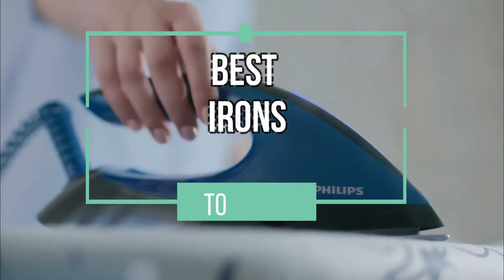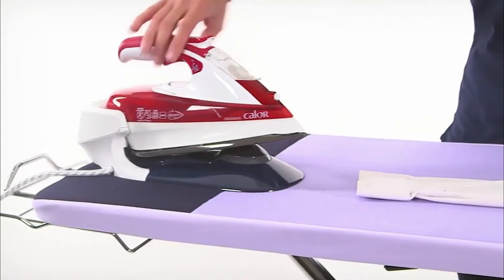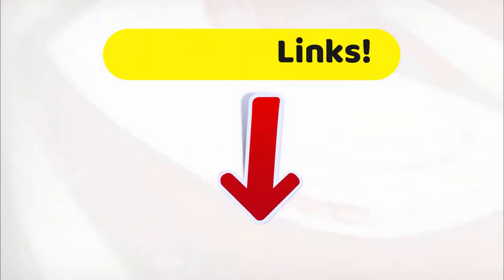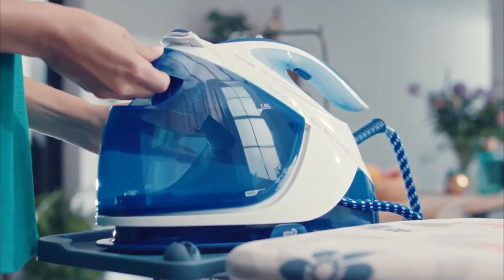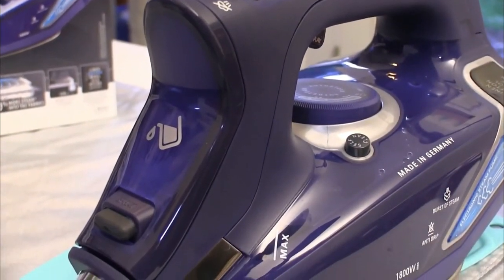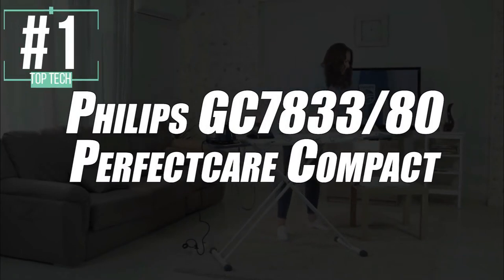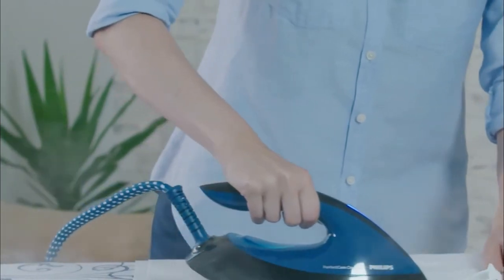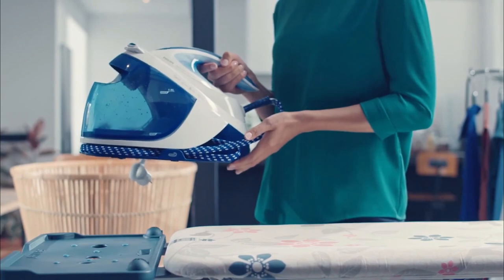TOP 4 : Best Iron 2021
Best Iron 2021, a steam iron or even a vertical iron, for your shirts for example, and even cordless! Here are the best 👇

👌🏼 All features and best prices here (Only UK) :
4 – CALOR FV9710 °C0 Ultimate 2800 Watt Steam Iron
3 – Philips EasySpeed Steam Iron GC2041/20
2 – Rowenta DW 9240 Steam 3100W Stainless steel Blue - irons
1 – Philips GC7833/80 PerfectCare Compact Steam Generator Iron with 350 g Steam Boost